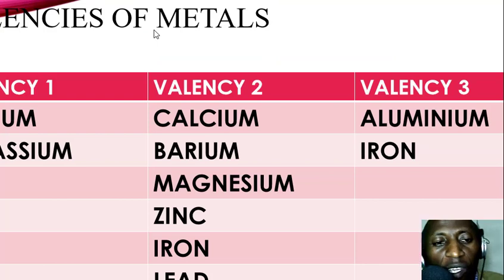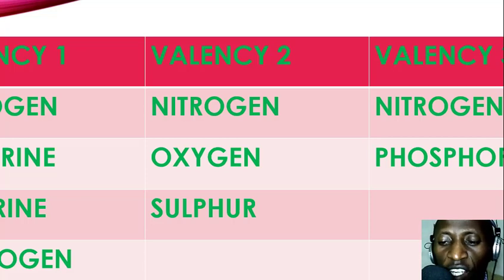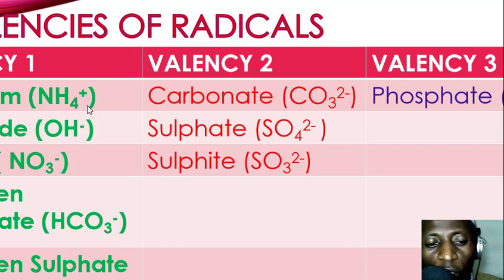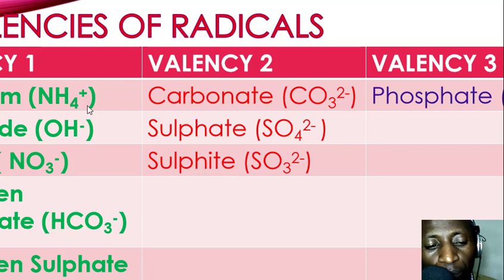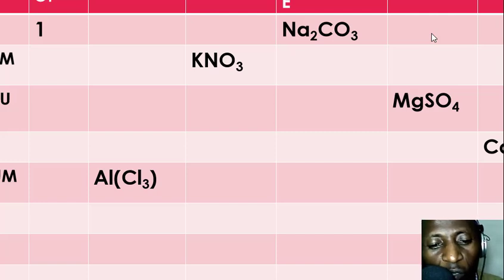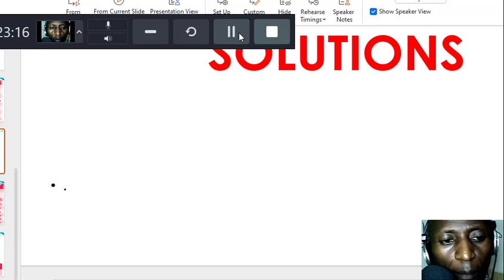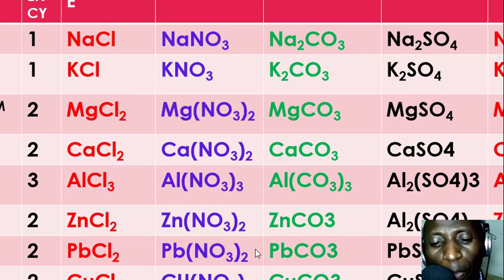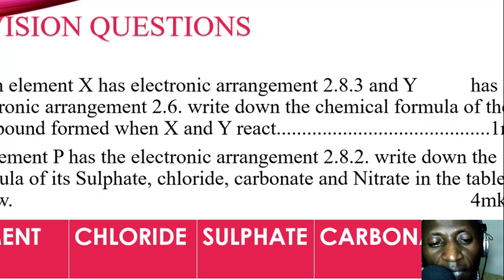mastering chemical formulae